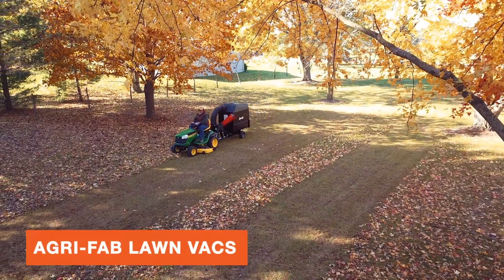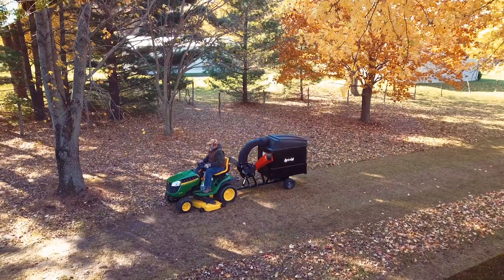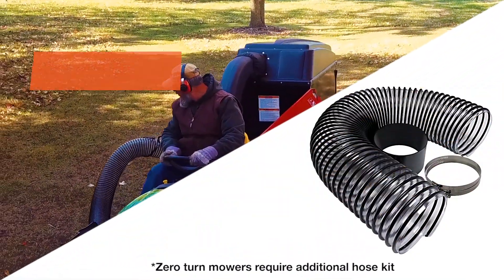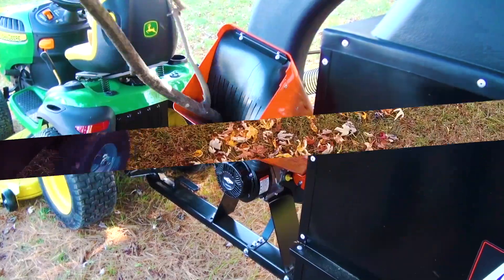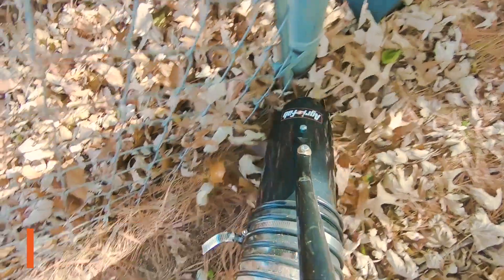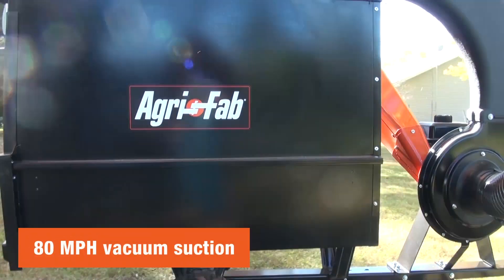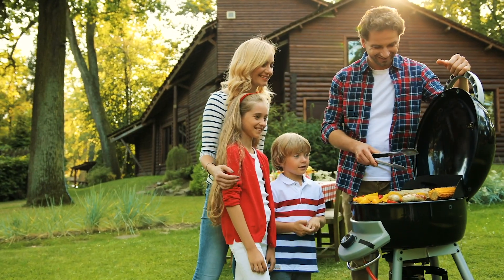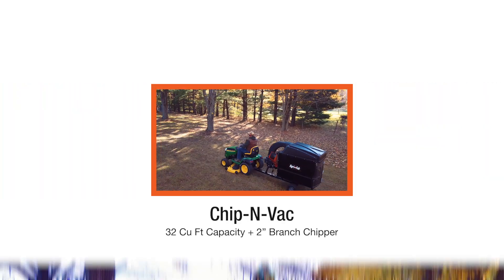Agri-Fab Lawn Vacs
Agri-Fab Lawn Vac Category Video